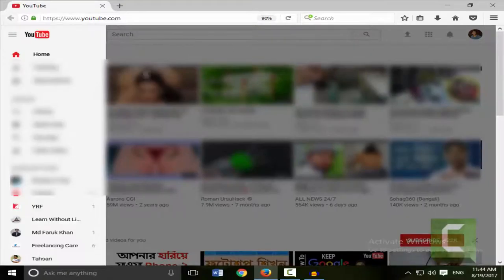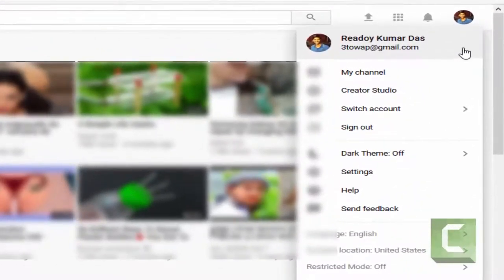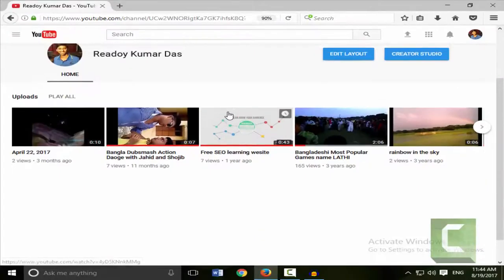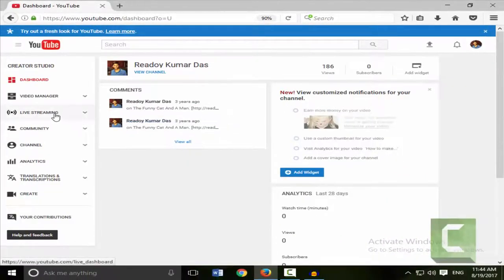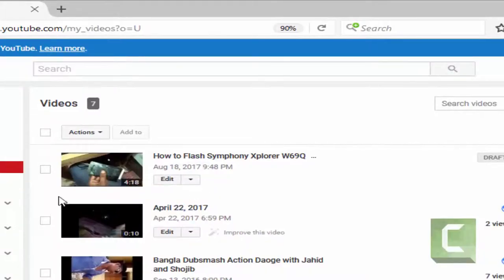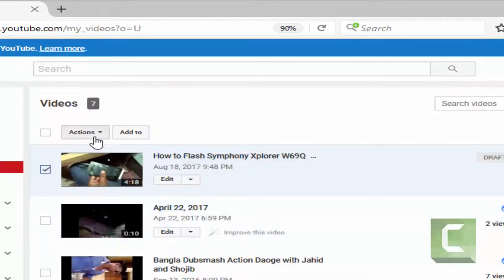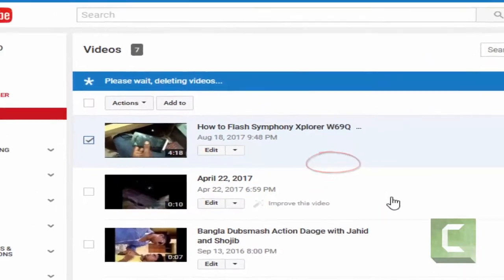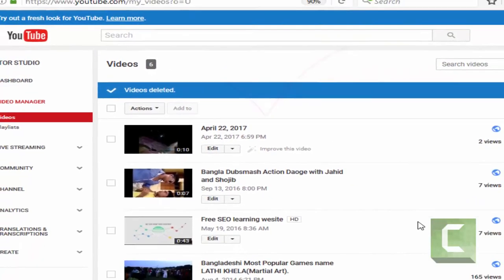How to delete video in YouTube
Easily delete your videos in youtube. just follow the tutorial and permanently delete your video from the youtube you can't undo this.